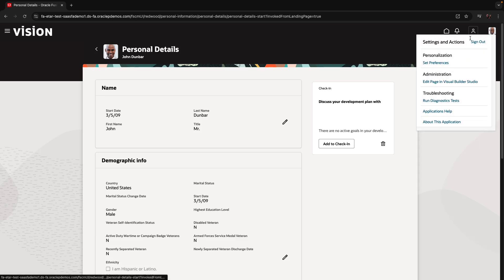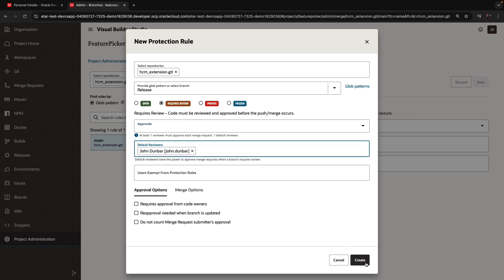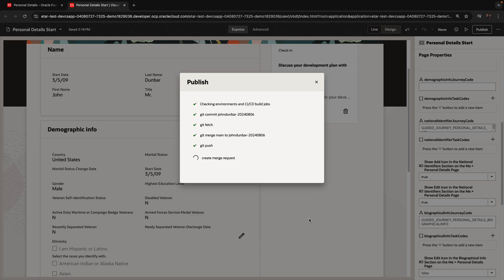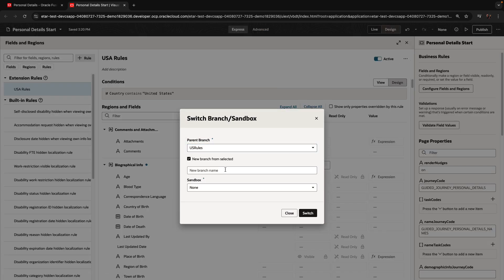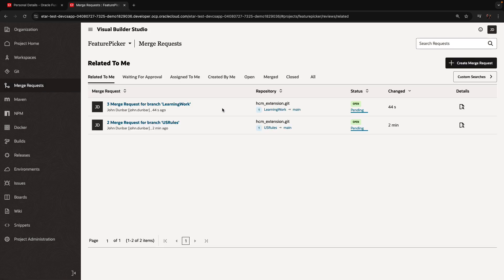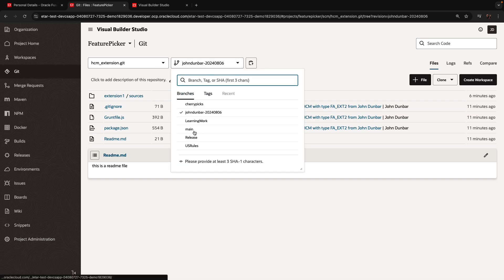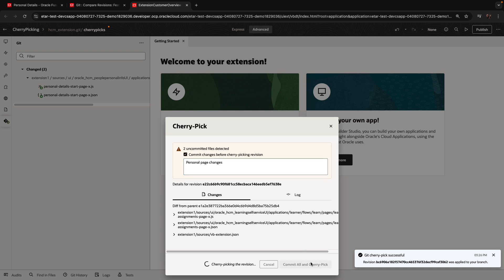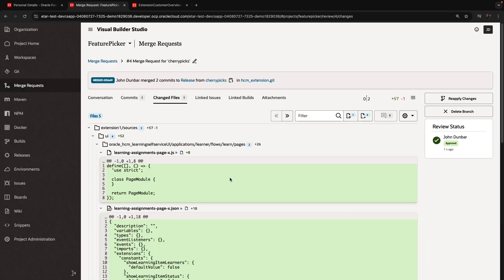Cherry Picking FA changes for deployment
Picking up specific customizations to be deployed using cherry picking and a release branch. Related blog
Agenda:
0:00 Intro
0:50 Create Release branch
1:30 Require approval
2:00 Configure deploy job
2:30 Edit a page
3:30 Publish to main
3:50 New branch & Changes
5:40 Another branch and page
7:00 Merge all changes to main
7:55 Cherrypick branch
9:00 Git logs
9:50 Cherry pick a commit
11:34 Push changes to branch
12:00 Merge into release